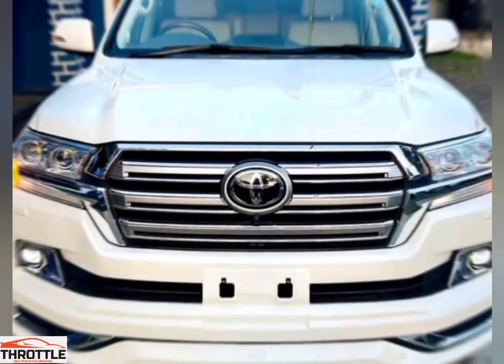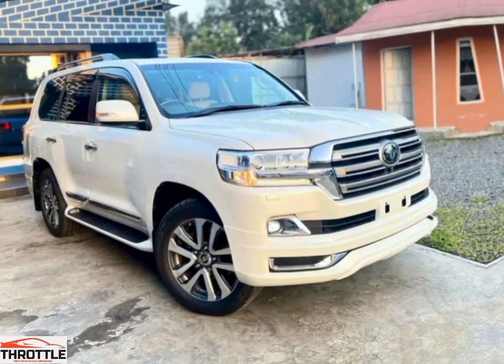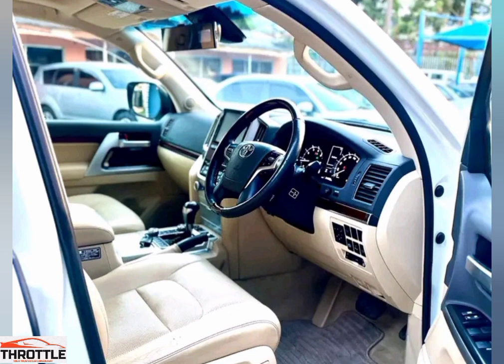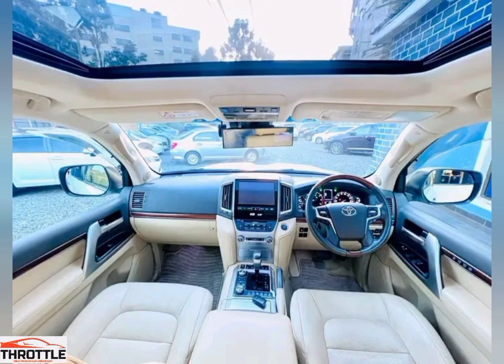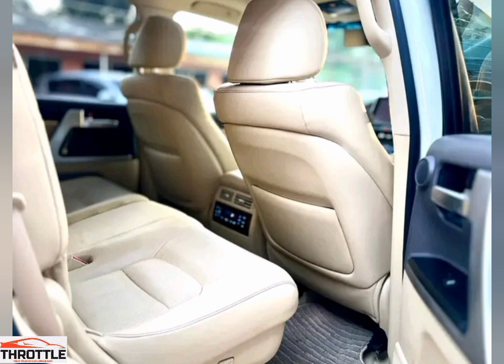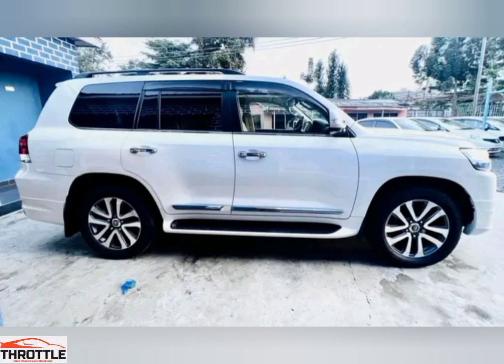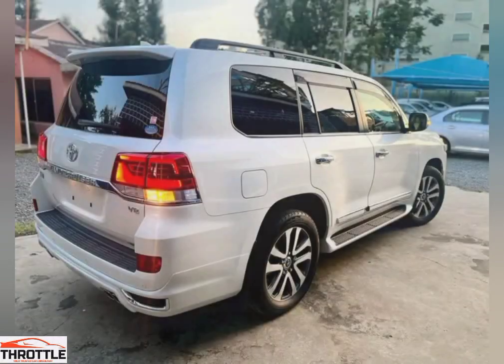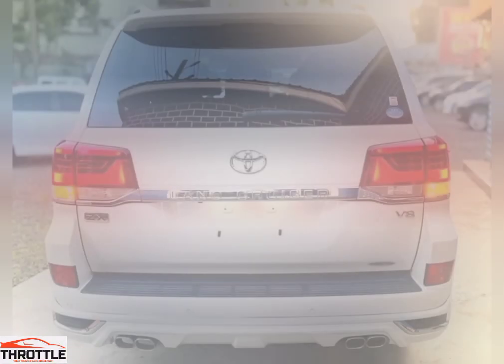NEW SHAPE TOYOTA LAND CRUISER ZX: THE ULTIMATE OFFROAD BEAST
Get a first look at the new shape Toyota Land Cruiser ZX - the ultimate off-road beast. Featuring the latest technology and design, this 2024 release will be a game changer.

From its sleek exterior to its powerful engine, the 2024 Toyota Land Cruiser ZX is built to conquer any terrain. This highly-anticipated model is set to be released in 2024 and is already creating buzz in the off-roading community. Don't miss your chance to experience the next level of adventure with the 2024 Land Cruiser!